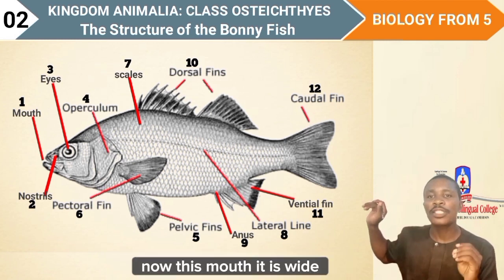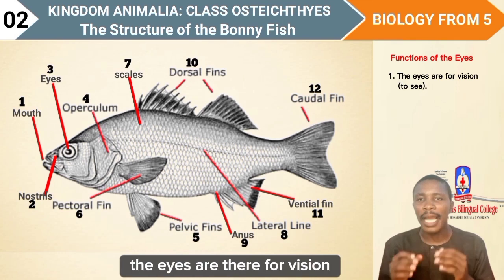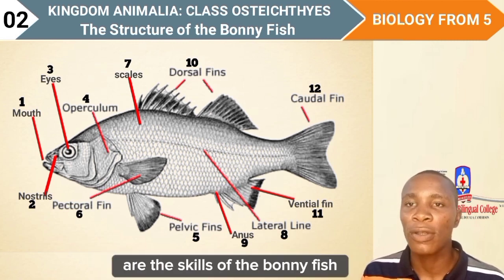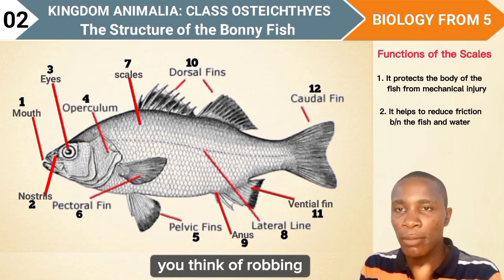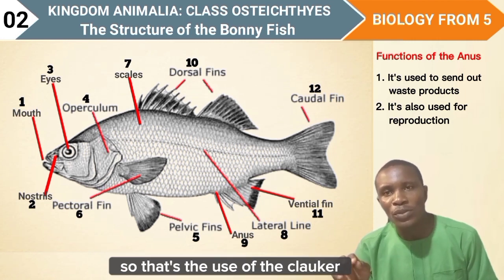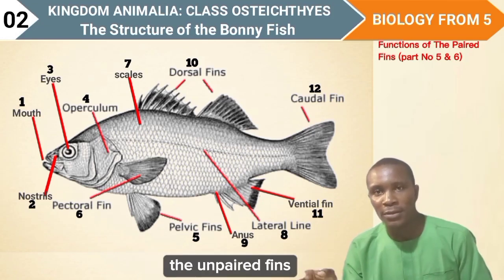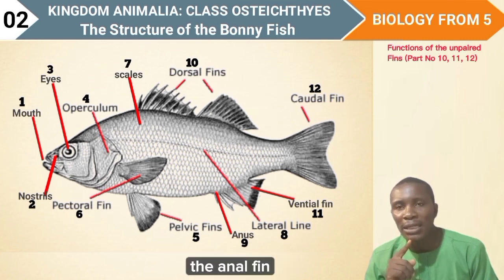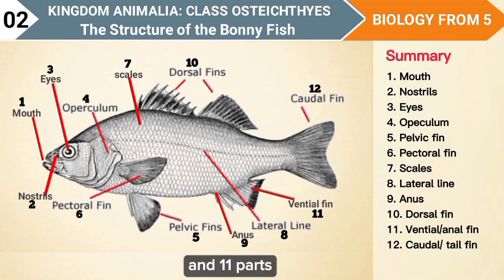Lesson 2. The Structure of the Bonny Fish. (Biology From 5)